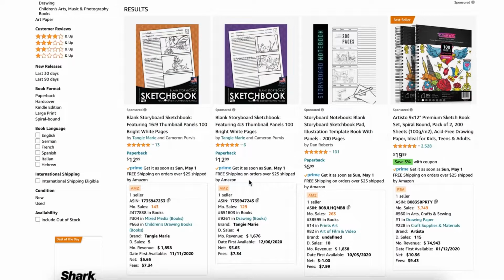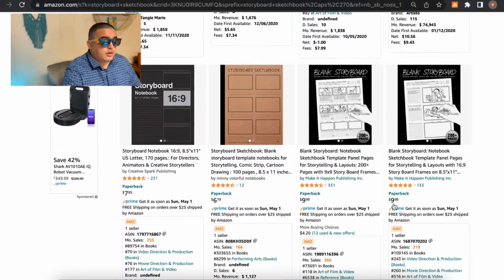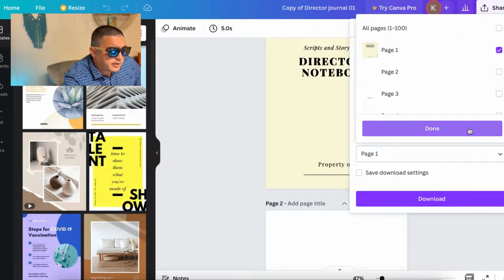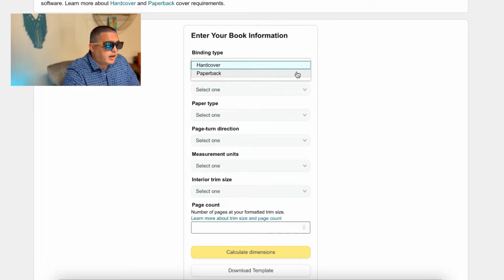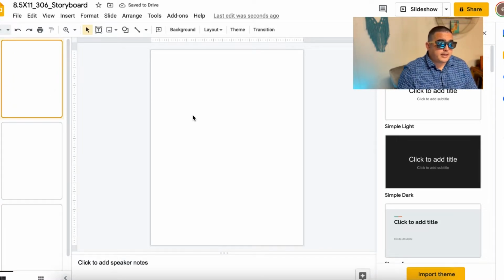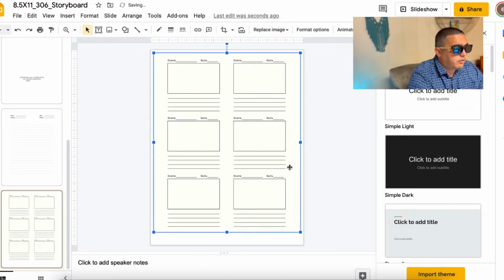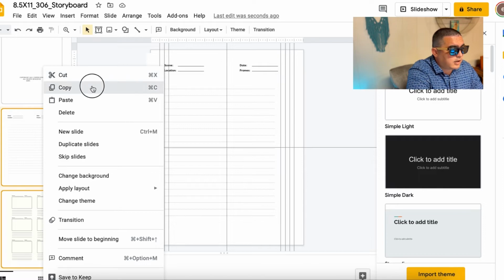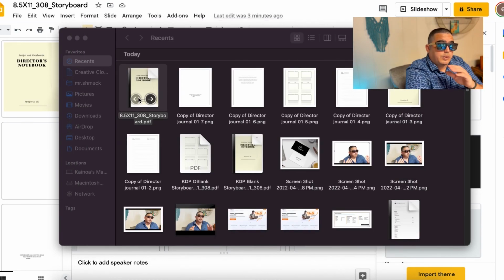Amazon KDP Book Step by Step with Free Software!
This video is a step by step tutorial of how to create a kindle book with over 100 pages in Google Slides.